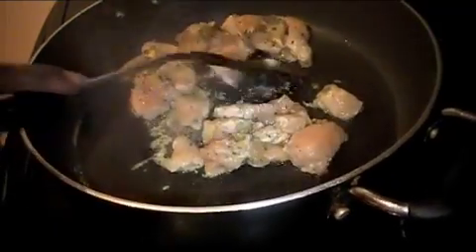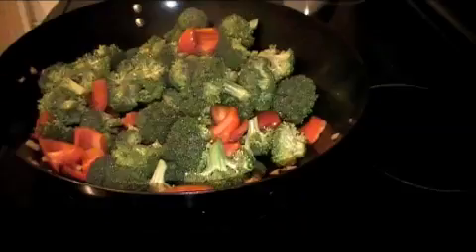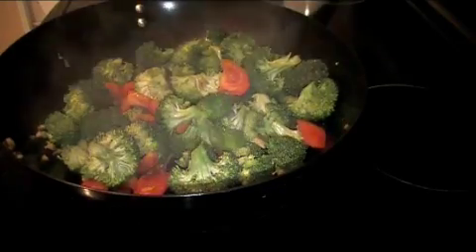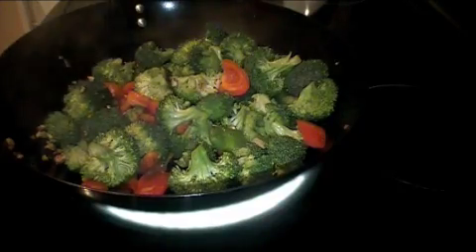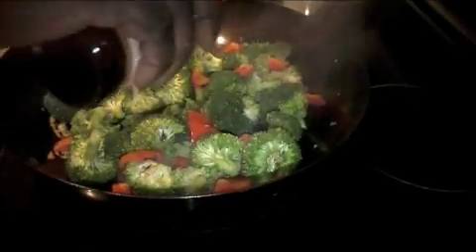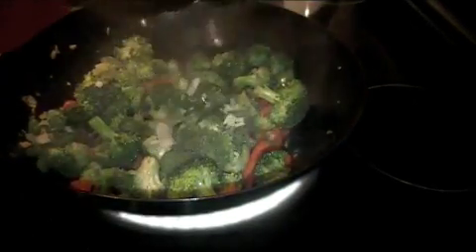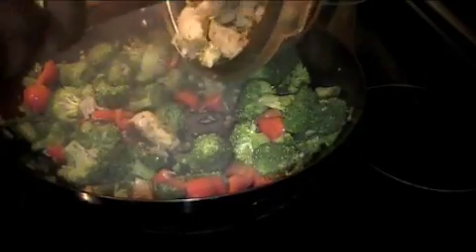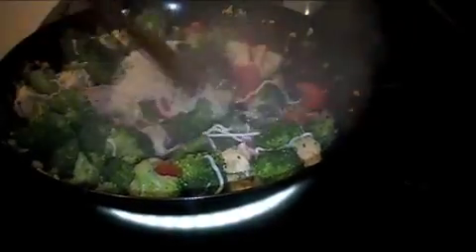Shirataki Noodle Stir Fry Recipe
This video shows how I make shirataki noodle stirfry. Shirataki noodles have 20 calories and 3 carbs per serving. This is an excellent staple to have on your low carb food list.